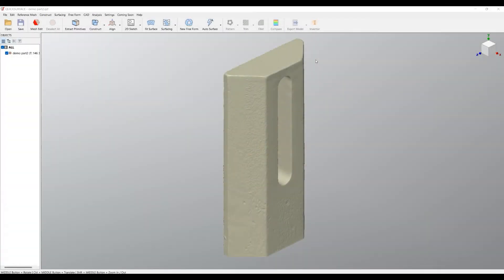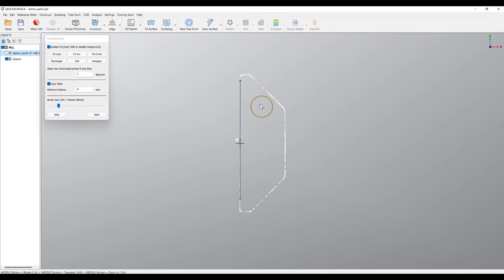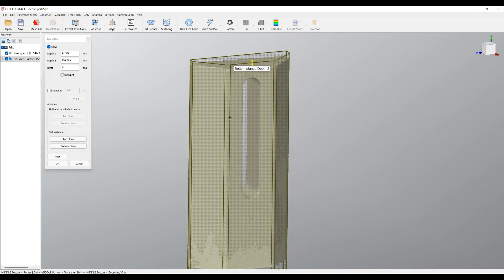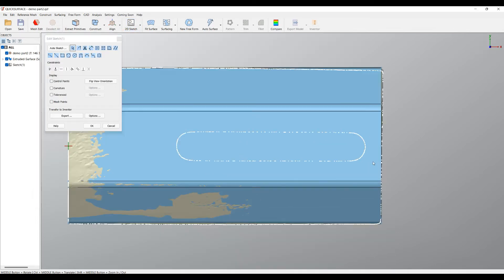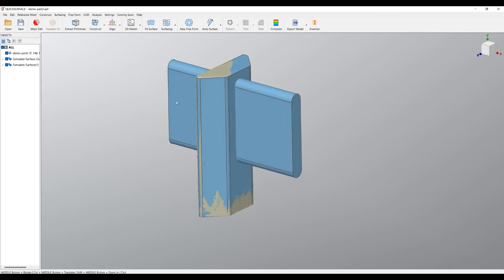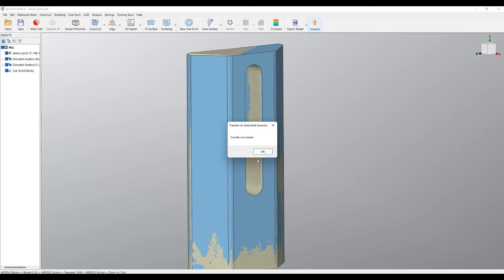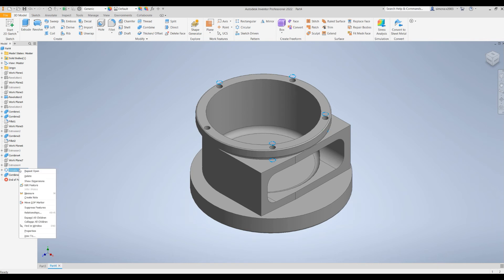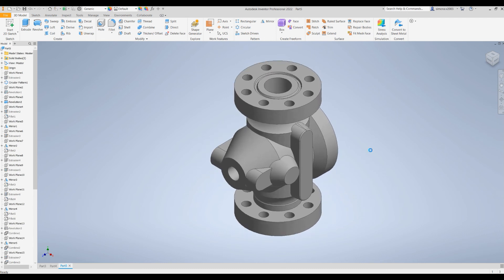QUICKSURFACE to Autodesk® Inventor®